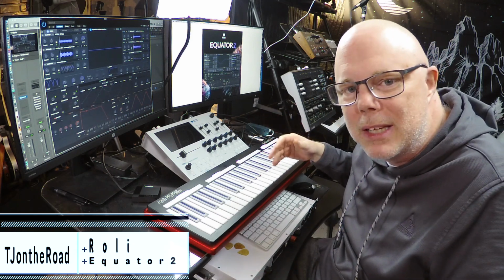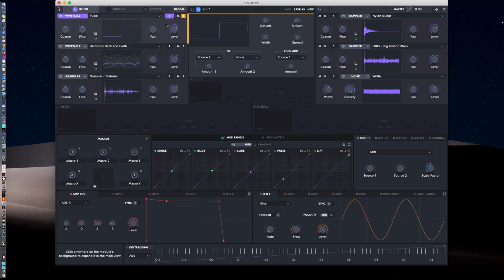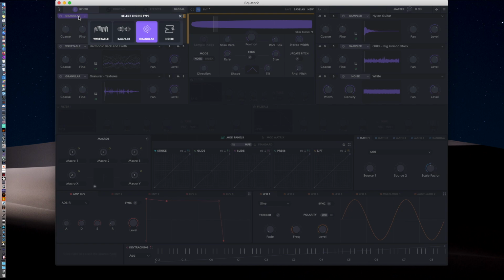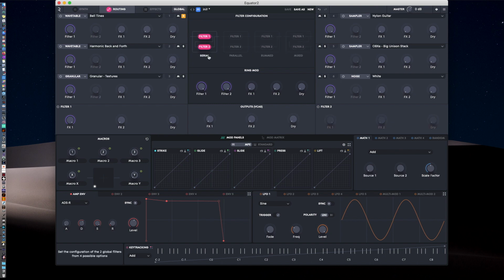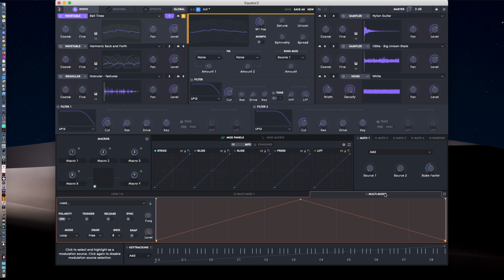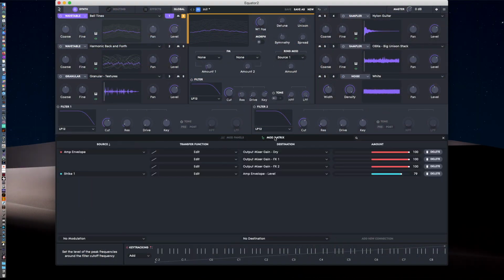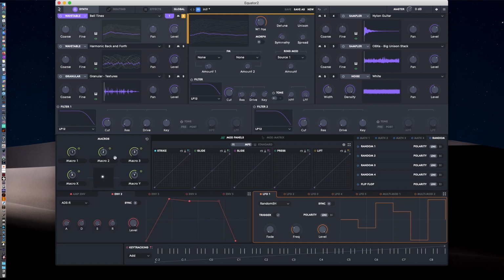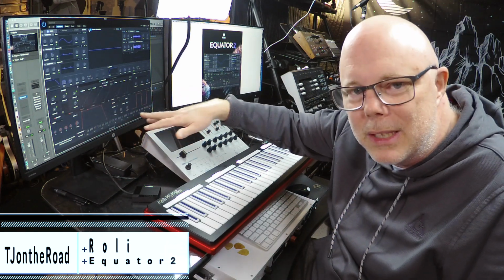Roli Equator2 Review & Sounds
Here's a demo and review of the Equator2 soft synth for Roli. Deep dive of sound architecture and sounds are explored.

0:00 Intro
0:42 Sound Sample 1
1:37 Preset Browser
2:00 Sources (Oscillators)
9:50 Sound Sample 2
10:50 Global Filters and Routings
12:06 Sound Sample 3
12:65 Mod Sources
17:52 Sound Sample 4
18:53 Modulation Matrix
22:40 Sound Sample 5
24:06 Effects
25:05 Sound Sample 6
26:01 Outro